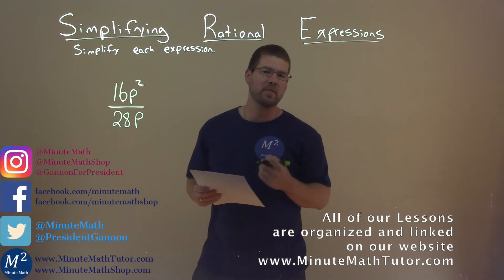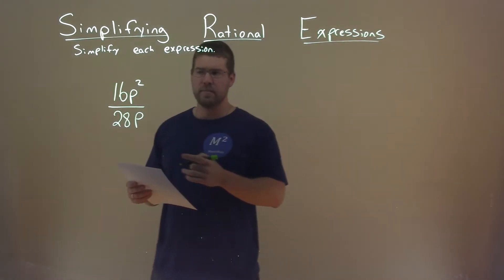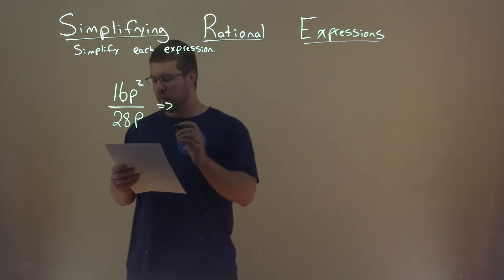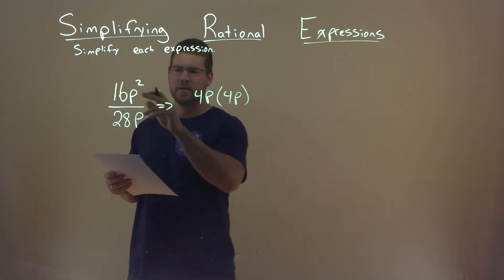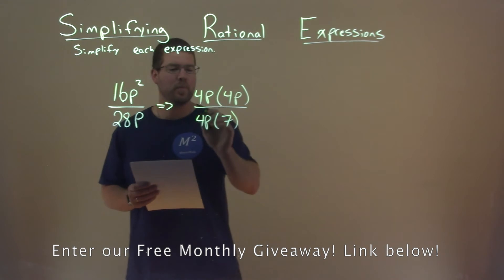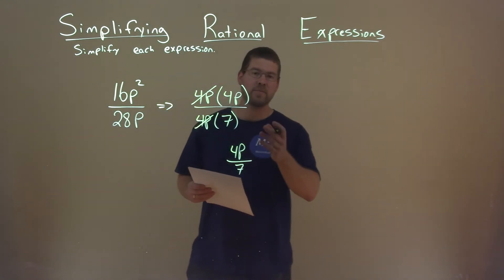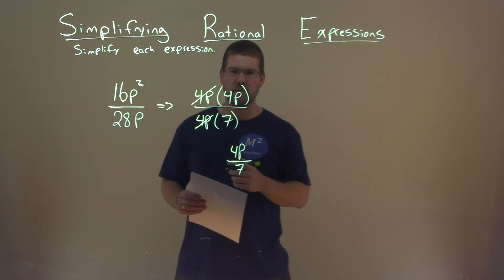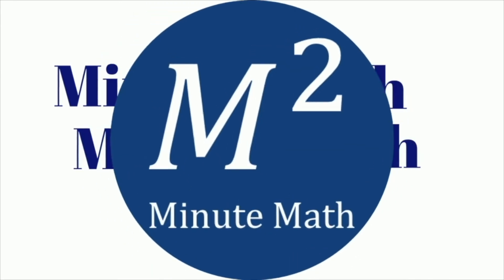Simplify 16p^2/28p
Simplify 16p^2/28p. Simplify the expression. In this free online math video lesson on Simplifying Rational Expressions we simplify each expression. We learn how to simplify 16p^2/28p.